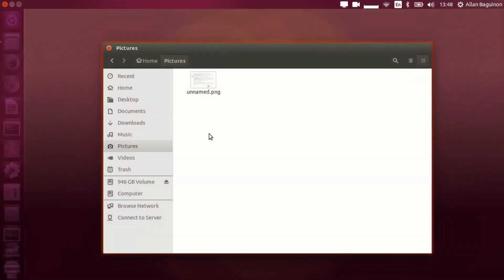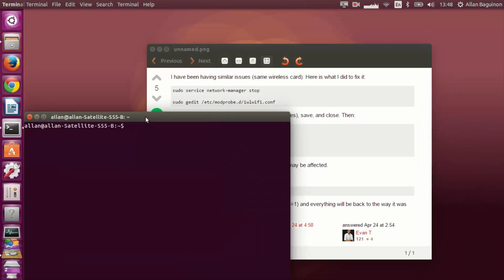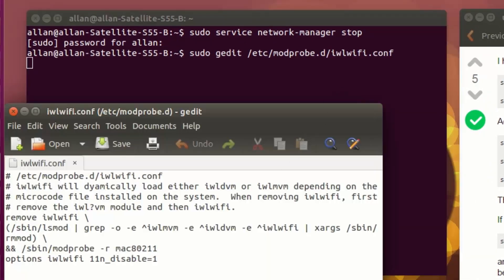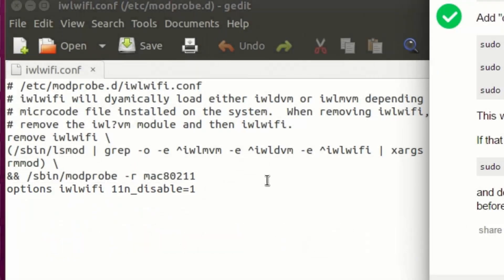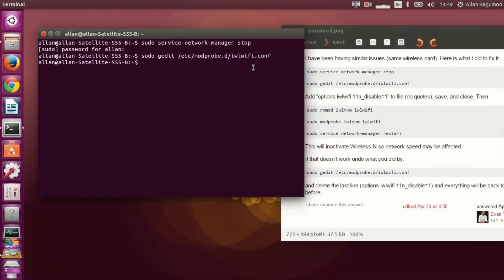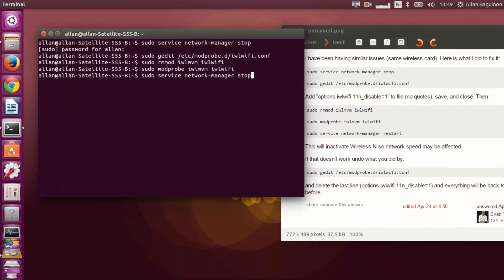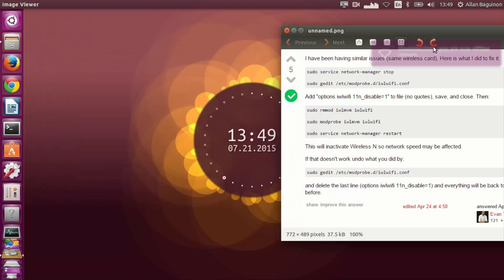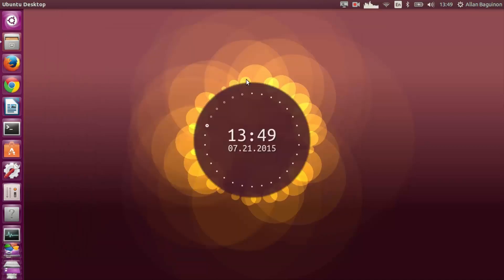Wi-fi Fix for Ubuntu 15.04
Fix:

sudo service network-manager stop

sudo gedit /etc/modprobe.d/iwlwifi.conf

Add "options iwlwifi 11n_disable=1" to file (no quotes), save, and close. Then:

sudo rmmod iwlmvm iwlwifi

sudo modprobe iwlmvm iwlwifi

sudo service network-manager restart